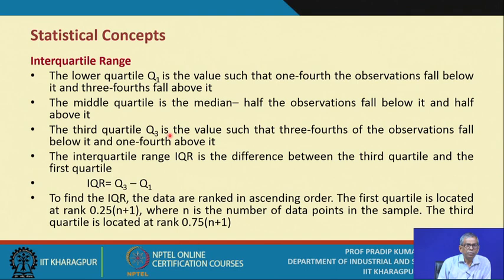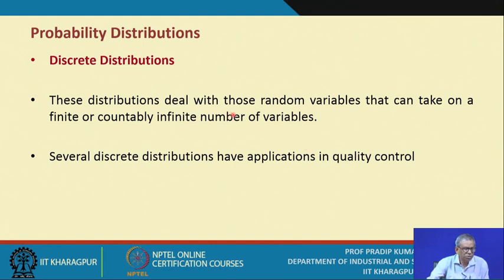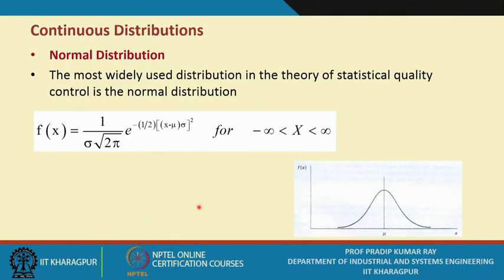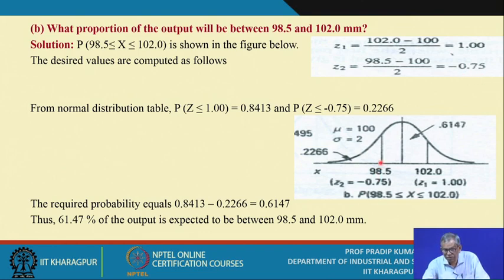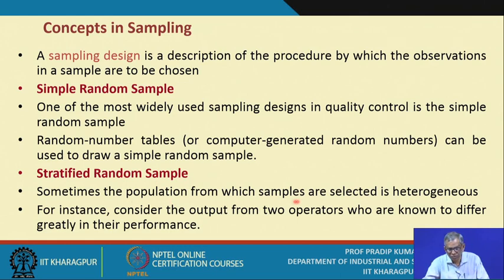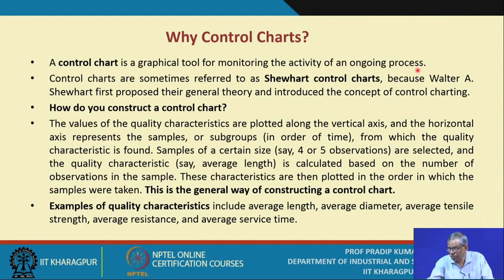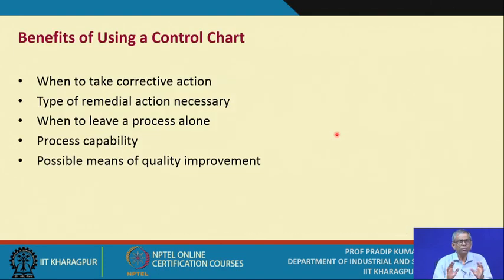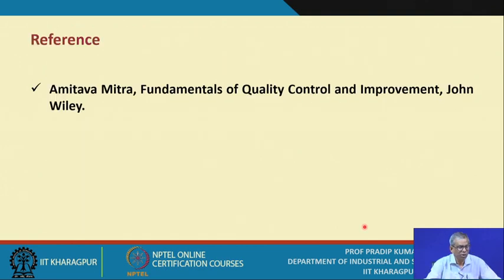Lecture 17 : Statistical Process Control-I